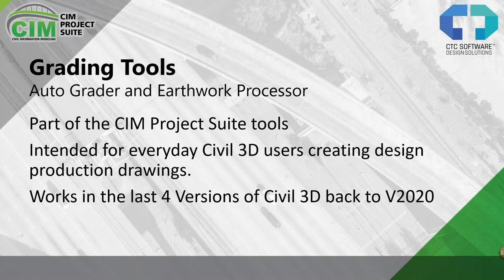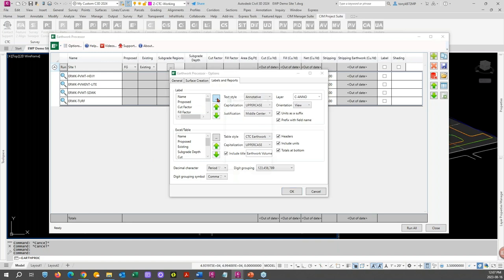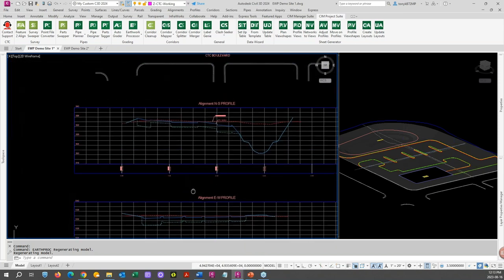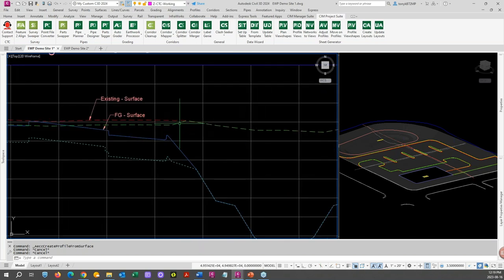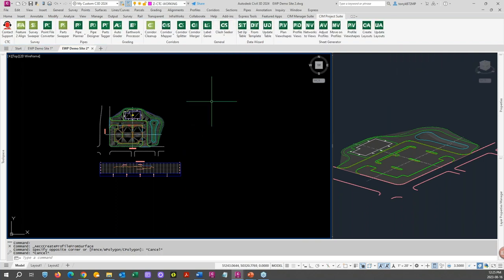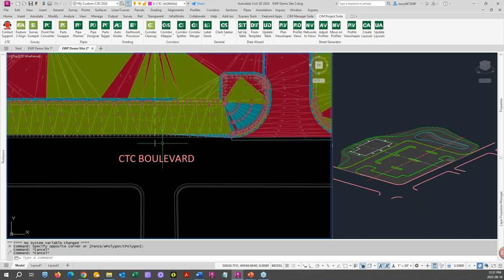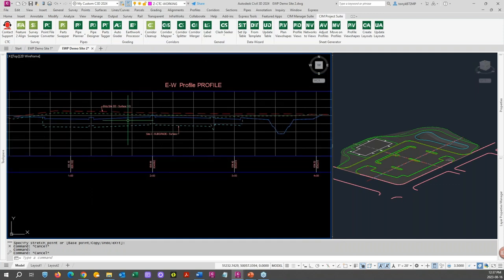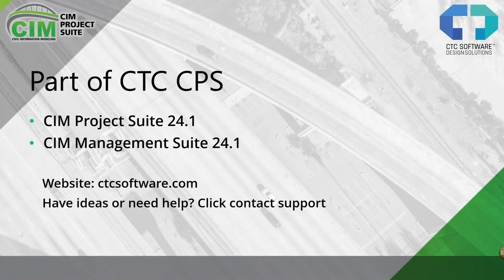Earthwork Processor - Surfaces and Profiles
Calculating earthwork volumes is a big part of engineering estimates, and Civil 3D® has a multi-step process to get those quantities. Earthwork Processor works within Civil 3D to make volume calculation easier by putting all your calculations in a single, easy-to-use interface that you can leverage to create volume tables in the drawing or export to a spreadsheet and save your earthworks sets in a template you can use later.

Learning Objectives:
1. Understand Earthwork Processor volume surfaces
2. Learn where your surfaces go with automated surface folders
3. Show surfaces in a profile
4. See changes update dynamically form Civil 3D surface